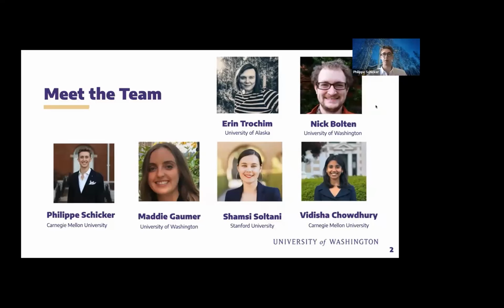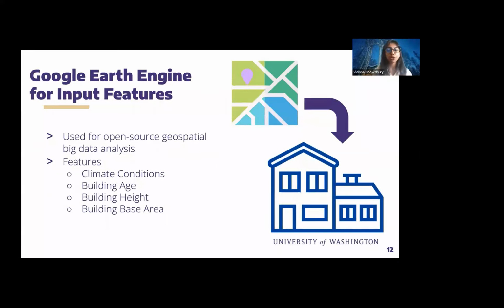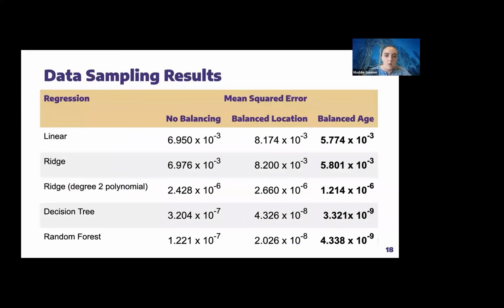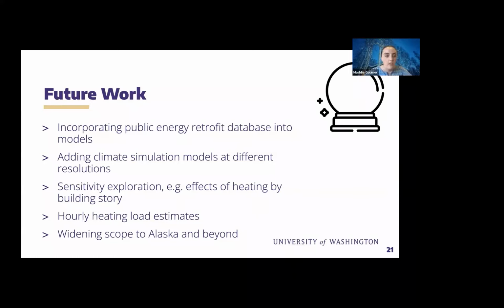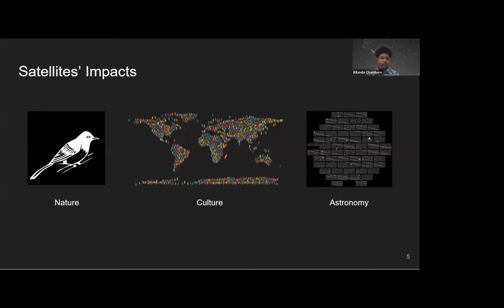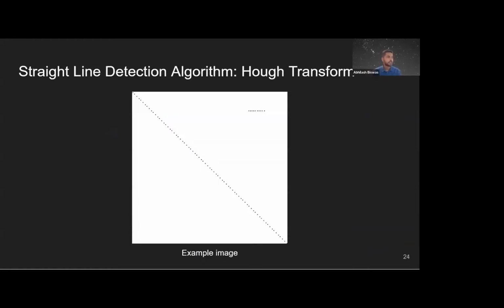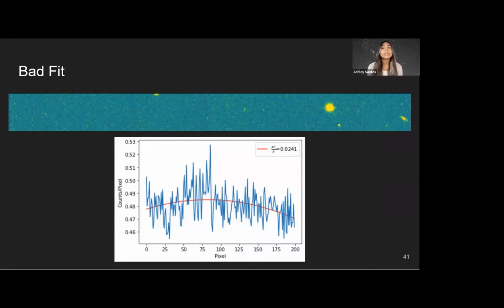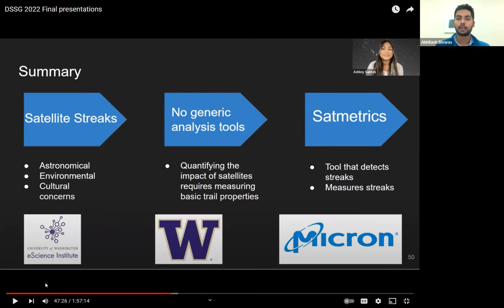UW Data Science Seminar 10/11/2022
Please join us for a UW Data Science Seminar event on Tuesday, October 11th from 4:30 to 5:20 p.m. PDT. The seminar will feature two projects from our Data Science for Social Good 2022 summer program: Vidisha Chowdhury, Philippe Schicker, and Shamsi Soltani will discuss “Heating Loads in Alaska and Beyond,” and Abhilash Biswas will discuss “Satellite Streaks in Astronomical Images.”

Biographies:
Vidisha Chowdhury is passionate about using data-based insights to drive social impact and has a multidisciplinary approach to problem solving. She is pursuing her second master’s degree in Data Analytics, Public Policy and Management at Heinz College, Carnegie Mellon University. Her most recent work applies natural language processing to social media data to find effective ways of creating mental health awareness. Her work experience and her coursework in environmental policy at Heinz helped her understand the disproportionate effects of climate change on various communities.

Philippe Schicker (he/his) is a master’s student at Carnegie Mellon University studying public policy and data analytics with a focus on environmental policy and justice. Philippe holds a bachelor’s degree in mechanical engineering and has published multiple peer-reviewed papers on sustainable engineering solutions. Philippe has attended universities in Los Angeles, CA, Starkville, MS, and Pittsburgh, PA to study environmental impacts on different regions of the United States. He continued his education to supplement his technical engineering education with quantitative policy and data analysis tools to better combat climate change and advocate for environmental justice.

Shamsi Soltani is a public health professional and scholar pursuing a PhD in Epidemiology and Clinical Research at Stanford University. Her past work includes transportation injury surveillance and COVID emergency response at the county level, as well as clinical trials, program evaluation, and community based HIV prevention. Currently she’s exploring how to use big data methods with an equity focus, and is excited to experience production level coding in a team environment via DSSG. Shamsi holds an MPH in Epidemiology from Tulane University School of Public Health & Tropical Medicine, and a BS in Neuroscience with French minor from UCLA. She is a multicultural, multilingual first-gen American who likes to read copiously for pleasure, get outdoors, dance, bike and– occasionally, when the mood strikes­– bake elaborate meringues.

Abhilash Biswas is currently pursuing an MS in Public Policy and Data science at Carnegie Mellon University. Prior to this, he was working at a global non-profit called IDinsight where he worked with decision makers in the development sector in India to conduct statistical evaluations and provide data driven evidence for informed decision making. As a part of his work, Abhilash supported the monitoring and evaluation of flagship government welfare programs in India. Abhilash has a keen interest of applying public interest technology towards social impact, aimed at better optimization and delivery of welfare services in resource constrained developing countries.